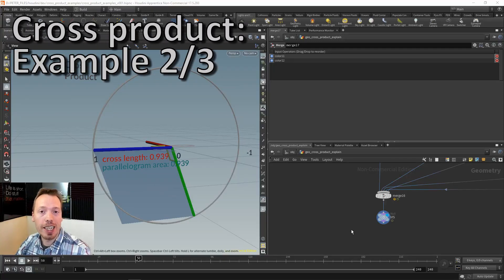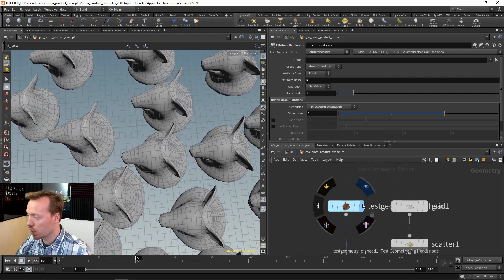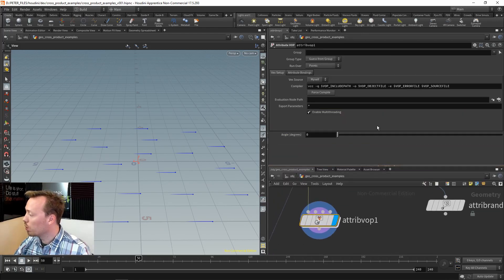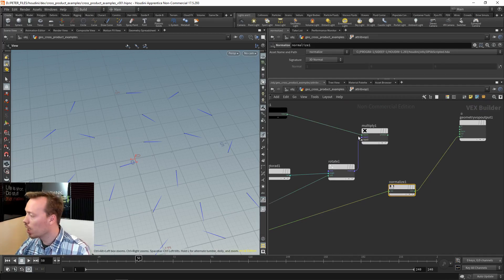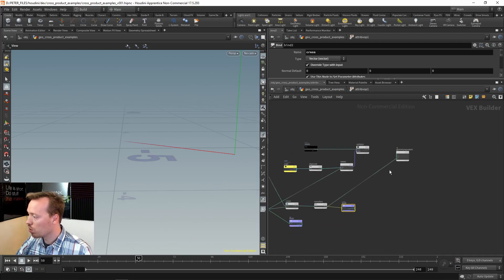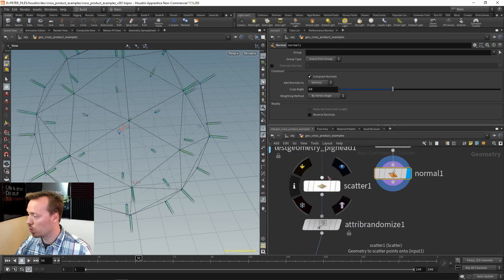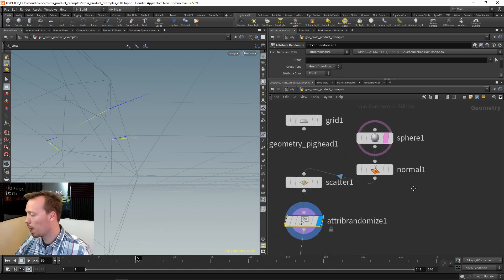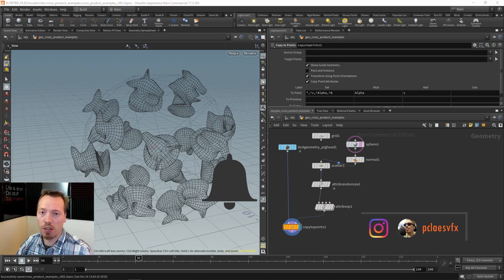The Cross product: Examples (2/3) - orienting objects on another surface.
PART 2: Examples of how the cross product can help you better orient objects (this video).

Add me on Instagram: pclaesvfx

FIRST: Example of scattering objects onto other objects.
Scattering the pigs head test geometry on a grid. Scatter 20 points on a grid and copy the pigs head to the scattered points. With an 'attribute randomize' we can modify the N (direction) so the pigs heads are pointing in random directions. The problem is that some pigs heads are upside down. Ideally we want to rotate them in relation to the surface normal.
By default the pigs head is pointing in the z-axis which will align the pigs head by the N (normal).

SECOND: creating a custom direction vector.
Inside of an attribute vop on the template points we create an initial direction vector (0,0,1). Next we will create a rotation matrix and apply it to the initial direction vector to rotate the direction vector. We specify an angle in degrees, which get converted to radians which is what the rotate vop requires (see dot product video for more info on radians and degrees). We use the y-axis (0,1,0) as our axis of rotation. When we manipulate the angle slider, the outgoing Normal is rotating.

THIRD: Calculating random tangent vectors.
Cross the random vector against the surface normal, currently represented by the y-axis. This outputs random vectors that are tangential to the surface. Next we hook up the rotation matrix, where the surface normal is used for the axis of the rotation and the normalized result of the cross product as the axis to apply the rotation matrix to.

FOURTH: visualizing the local coordinate systems.
We add an 'up' attribute and a 'cross' attribute so we can visualize the local coordinate system of the points in the viewport. We start with a Normal going into a random direction, then we have the y-up vector and the angle between the two can be bigger or smaller than 90 degrees. As long as the vectors are not lying on top of each other, they can still define a plane. The normal of this plane is the perpendicular vector which is the cross product, which is tangential to the surface of the object. This also works for objects with complex 3d topology.

FIFTH: Creating the local coordinate vectors for the scattered points on a sphere.
We create a new sphere and compute the normal, the scattered points will inherit the normals that are computed on the sphere. On the atribrandomize we can rename the newly generated random normal to 'N_rand'. Inside of the attribvop we bring in the 'N_rand' with a bind vop, then we cross it against the incoming normal (which represents the surface normal).

SIXTH: Visualizing the vectors in the viewport.
Hover over the attribrandomize sop, press the 'i' to bring up information on the node and then click on the underlined 'N_rand' attribute to create a new visualizer in the viewport. Next we edit the visualizer so that instead of a color it is displayed as a marker and the style is 'Vector'. Next we can see the planes/triangles defined by both the 'N' and the 'N_rand'.

SEVENTH: Fixing the rotation.
Inside of the attribute vop where we compute the cross vector, we need to update the axis of rotation. So instead of using the (0,1,0) for the axis of rotation, we can use the surface normal which comes in through 'N'. The incoming surface normal will also be plugged into the 'up' bind export.

EIGHT: resulting copies oriented correctly.
Pigsheads are nicely aligned with the surface. We are also able to rotate them around the surface normals.

In the next section we will build a custom velocity field using the cross product vectors: